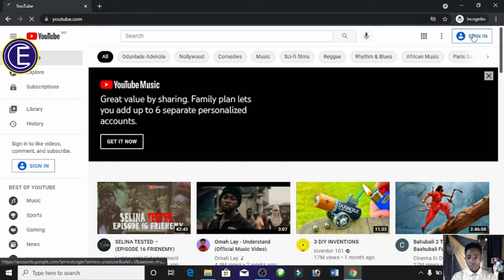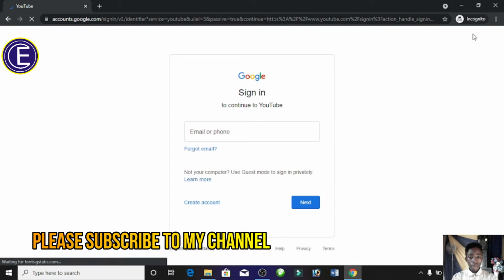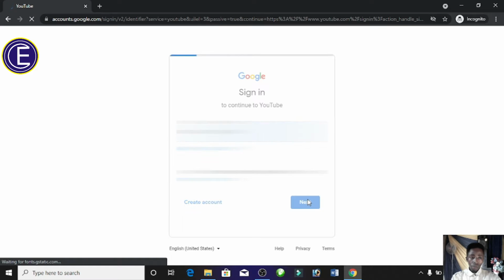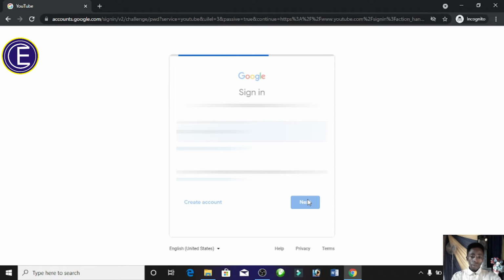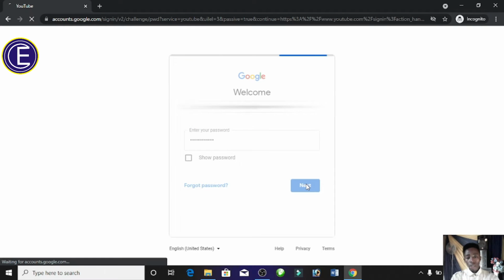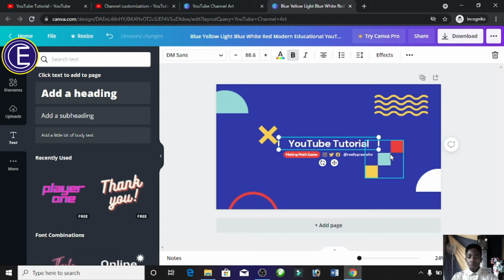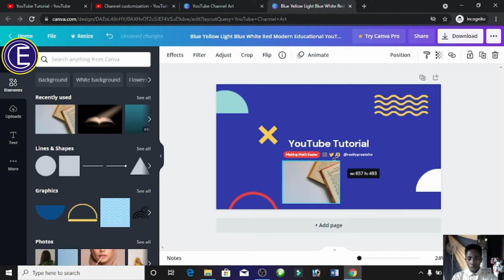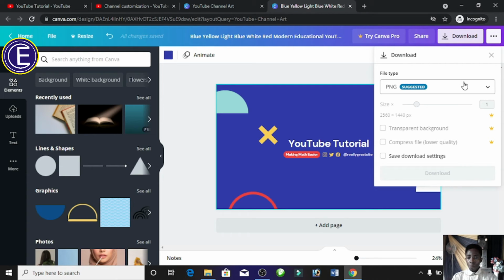How To Create YouTube Channel 2021 |Start A YouTube Channel Tutorial (Beginner's Guide)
Learn How to Start YouTube Channel  2021. This is a step by step guide for beginners which  shows you how to create a YouTube channel from creating a YouTube Channel to Optimizing your YouTube Channel.
Make sure to SMASH the like button below as well. Stick around for more awesome contents.